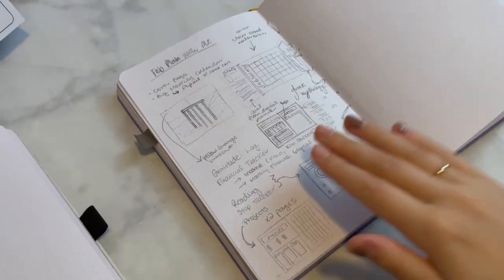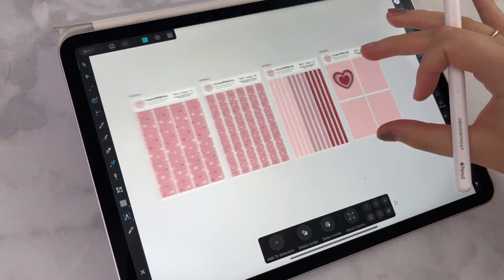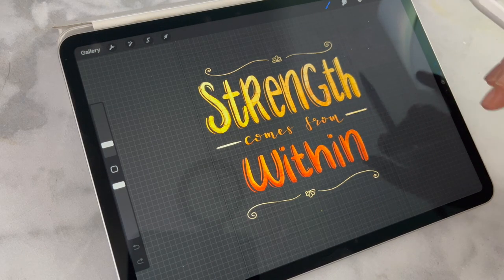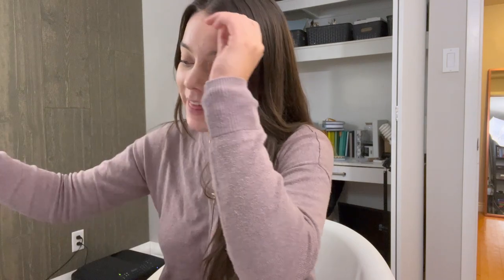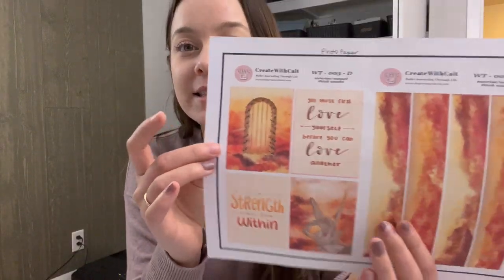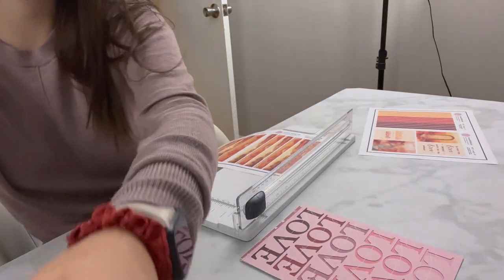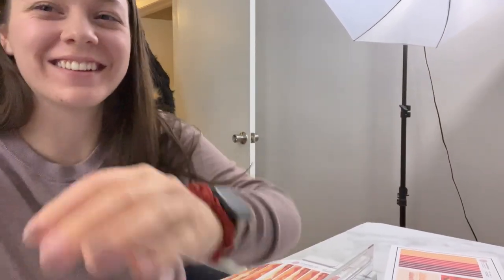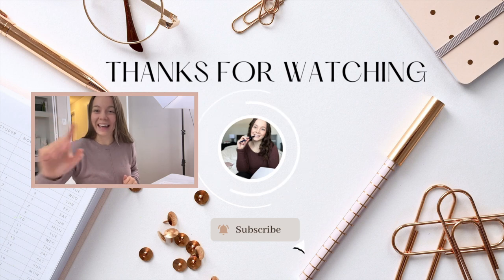STUDIO VLOGS #004 - Creating + Printing New Washi Tape For February Plan With Me 2023|CREATEWITHCAIT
International Giveaway opened from January 18, 2023 to January 20, 2023 10AM EST
1. Must be subscriber to the channel so click that red button!
- What theme you liked better OR a theme you would like to see in the future
- Your instagram handle as that is how I will contact you
3. Must be 18 years or older to enter or you must have your parents permission as I will be asking to an address to deliver the giveaway prizes

I will be announcing the winner in the February 2023 plan with me video on January 21, 2023 AND on the community page as well... if that person does not respond via instagram within 24 hours a new winner will be picked. Good luck!

Cricut Items
Cricut Explore Air 2
Cricut Standard Grip Mat (2-pack)

CAMERA GEAR:
Canon Battery Pack LP-E8 – (US) (CAN)
Alta Pro 263AP Tripod – (US) (CAN)
SanDisk Memory Card 128GB – (US) (CAN)
Lighting – (US) (CAN)

This Week on ShopCreateWithCait 0:00 – 0:14
The Plan – February Plan With Me Pre-planning 0:15 – 2:31
How to create washi tape 2:32 – 4:50
The dilemma… 4:51 – 6:07
Giveaway 6:08 – 6:40
Printing out sticker sheets at home 6:41 – 9:07
Do I have a favourite washi tape? 9:08 – 11:32

Hello beautiful! In this small business studio vlog I am going to be creating some washi tape products to use in my February Plan With Me this month… I am going to be showing the before the plan with me video essentially and walk through the step by step it takes to creating and printing stickers at home.

I am SOO beyond excited to launch 2 new washi tape ideas this month in this shop update and do a little giveaway of one of the themes for either the Valentines theme or Sunrise/Sunset theme.

To enter the giveaway please make sure to read through and follow all the steps above to be entered. The winner will be announced on Saturday January 21, 2023 in my February 2023 plan with me video.

How to make washi tape
Starting a sticker business
Creating sticker sheet products
How to upload your products on Shopify and Etsy
Pros and Cons of starting a planner business
Printing stickers at home
A day in the life of a small business owner
How I make products for my planner shop
Shop update… NEW PRODUCTS!

I hope you enjoy and I will see you in another one!

Cait

COME SAY HI!!

Kitchener ON
N2A 4A7